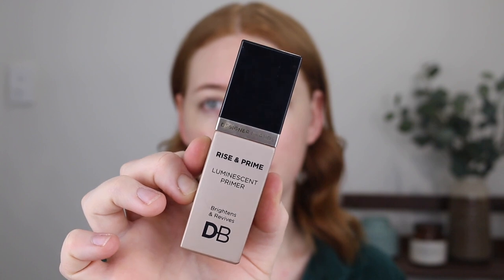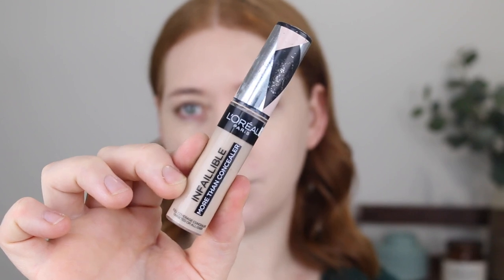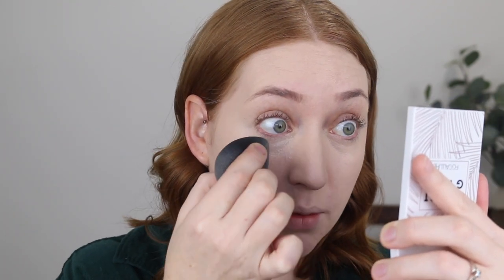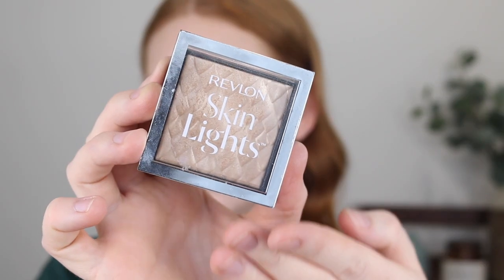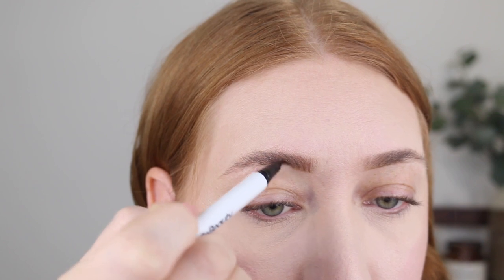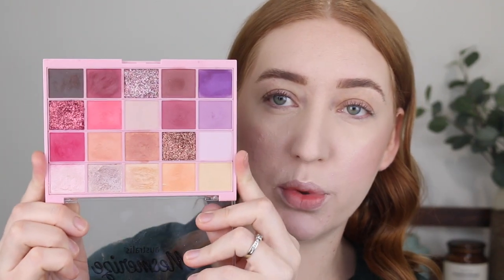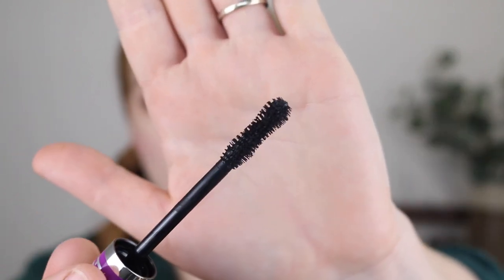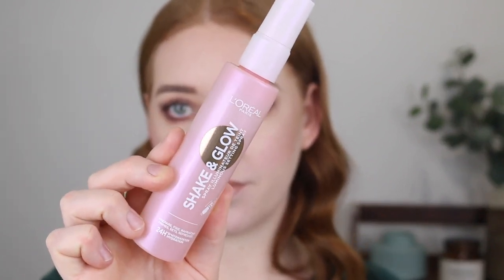Drugstore Makeup That Feels High End ✨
I am a drugstore makeup lover and some of these products perform so damn well you'd think they were high end! Today I'm showing you my fave products that I would pay for more and could be passed for high end. Make sure you thumbs up if you enjoy 👍🏻

DB Cosmetics Rise & Prime Luminescent Primer
L'oreal Glow Cherie Natural Glow Enhancer in Porcelain Glow
L'oreal True Match Foundation in 0.5N
L'oreal Infaillable More Than Concealer in 322 Ivory
ELF Hydrating Concealer in Light Ivory
Models Prefer Mineral Finishing Veil Powder
L'oreal Back To Bronze Bronzer
Flower Beauty Blush Bomb in Bubbly
Revlon Skin Lights Highlighter in Daybreak Glimmer
Mco Beauty Feathering Brow Pen in Blonde
Rimmel Insta Fix & Glow Setting Spray
Australis Eyeshadow Palettes - Neutralize
Maybelline The Falsies Lash Lift Mascara
Australis GRL BOSS Velvet Lip Cream
BYS Glass Glow Lipgloss in Rose Coloured Glasses
BYS High Shine Lipgloss in Ignite
L'oreal Shake and Glow Setting Spray